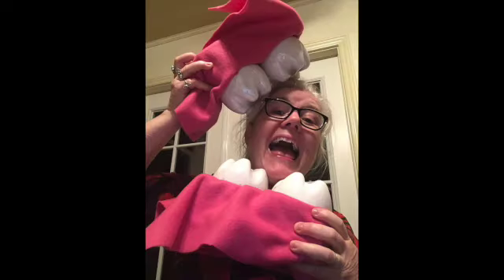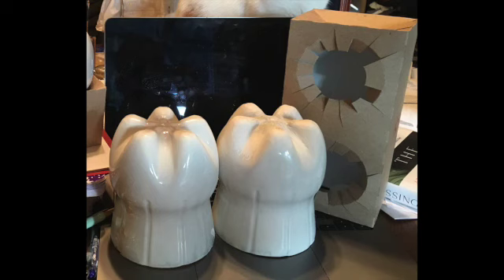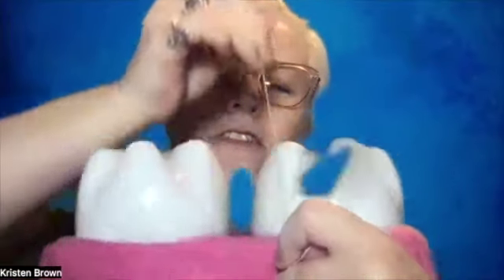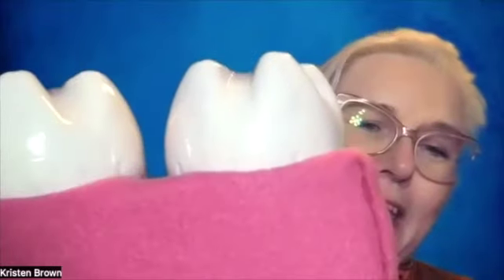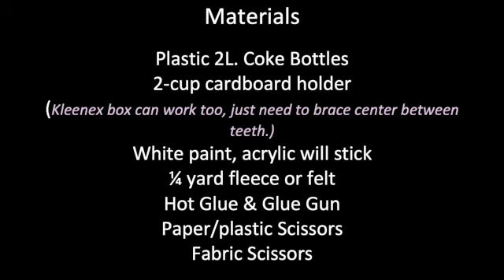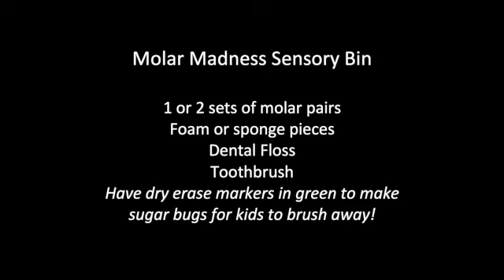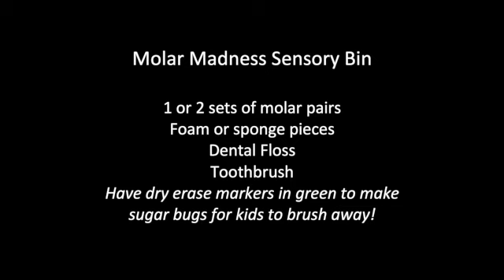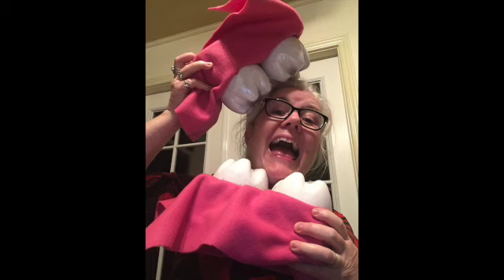Molar Madness for Preschool Sensory Bin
Project for the sensory bin during dental week at preschool. I often create things based on other peoples posts. This is an original. Hope you enjoy it and if it gets you recreating it for your school or kids, please share it with me!